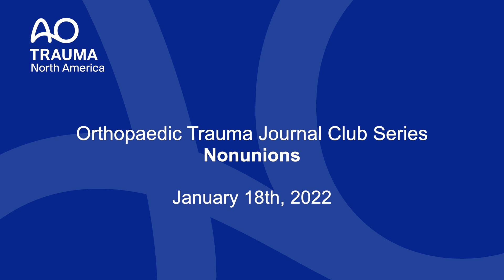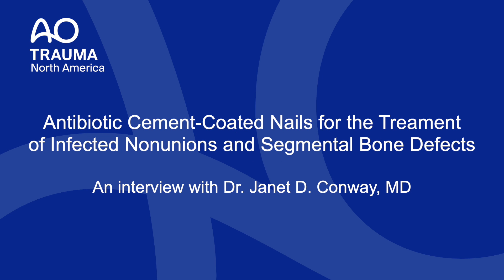Antibiotic Cement-Coated Nails for the Treatment of Infected Nonunions and Segmental Bone Defects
An Interview with Dr. Janet Conway, MD